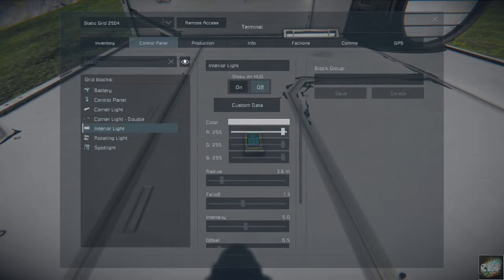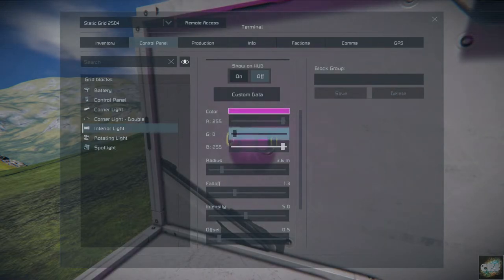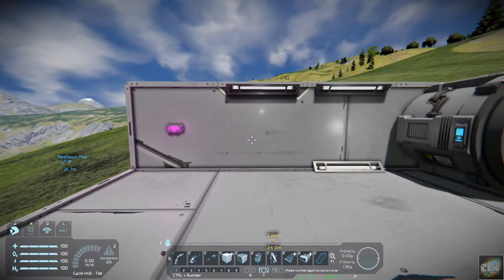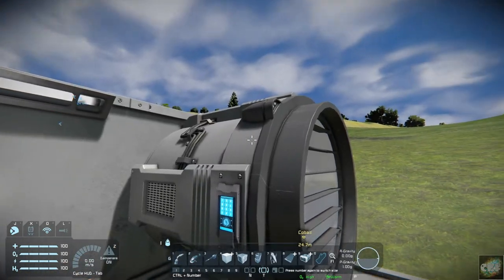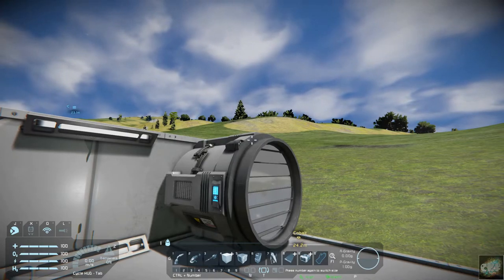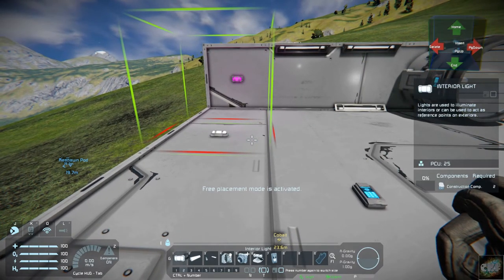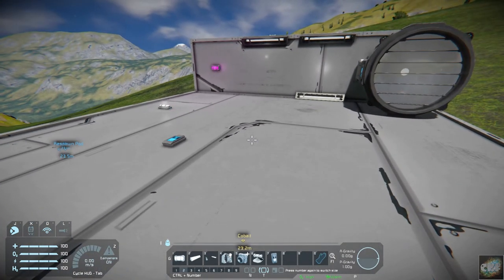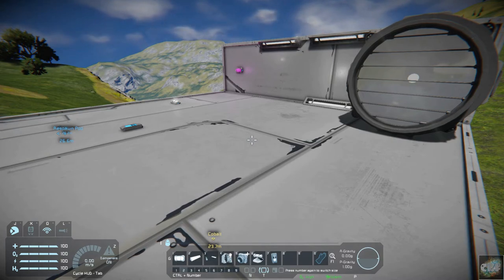Space Engineers – Mod Wednesday – Light Block Control – easy control panel access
Hello everyone Commander Kingfish here and I am starting a new series of mods I use all the time or new mods that maybe of interest to all you Space Engineers out there.
The first mod that I always use is Digi’s - Light Control Improvements mod.  I highly recommend this mod and frankly I don’t know why it isn’t part of the game.